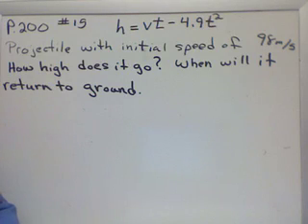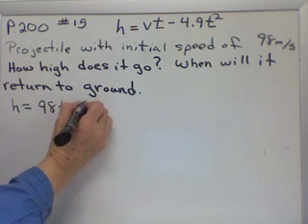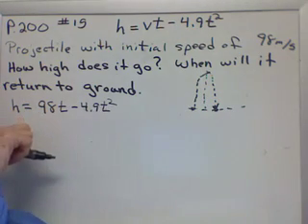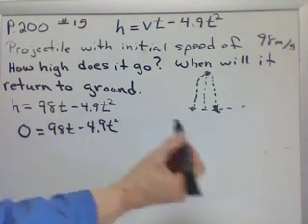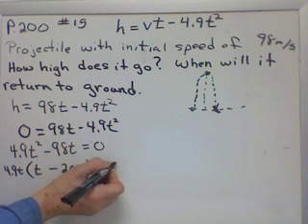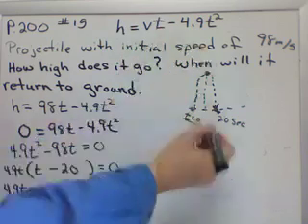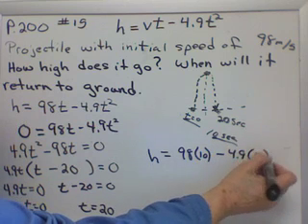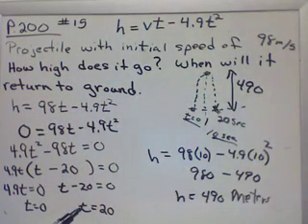Projectile Height p. 200 # 15